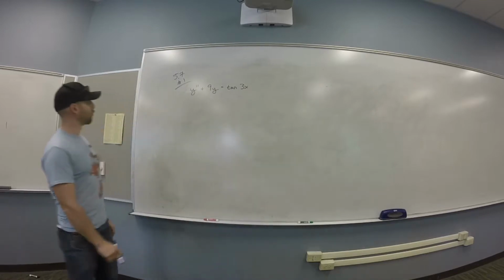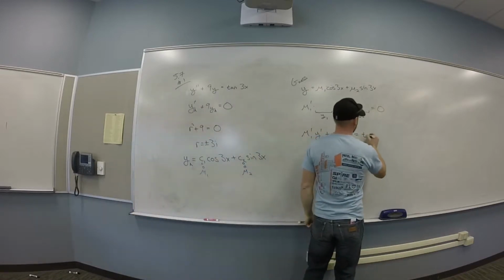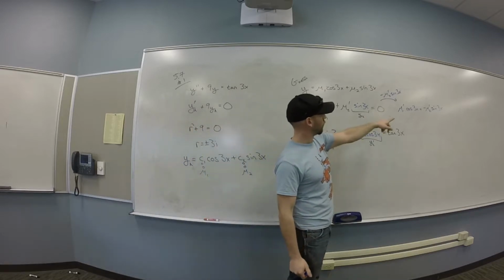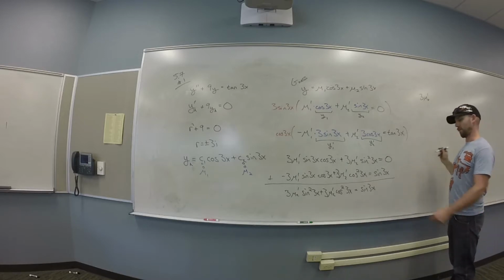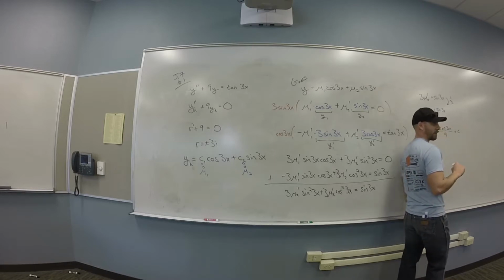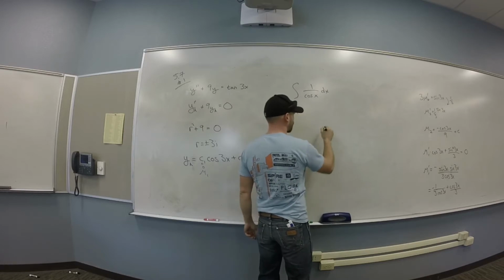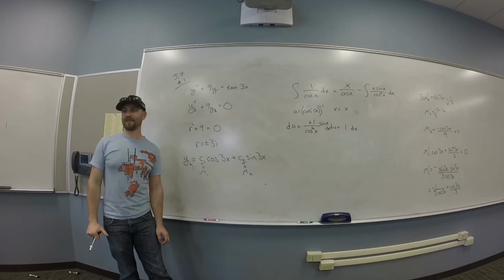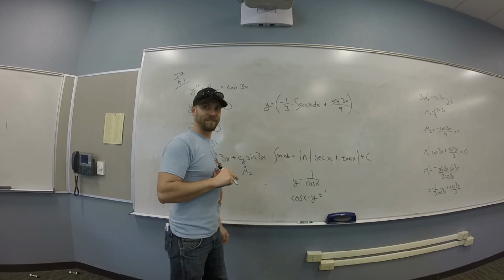Variation of Parameters (2nd Order) - Example (5.7 #1)